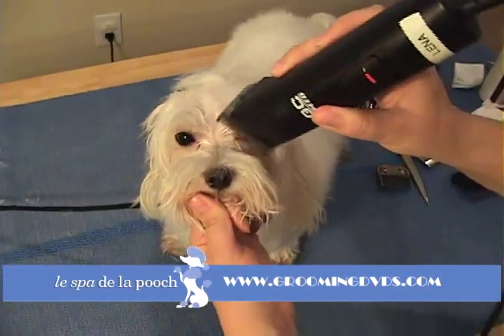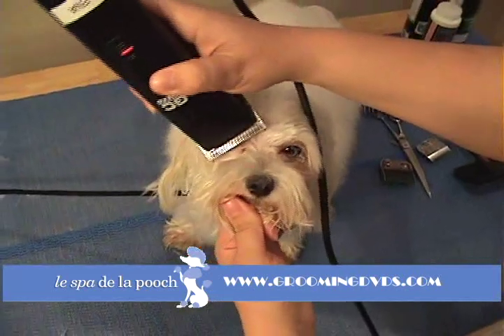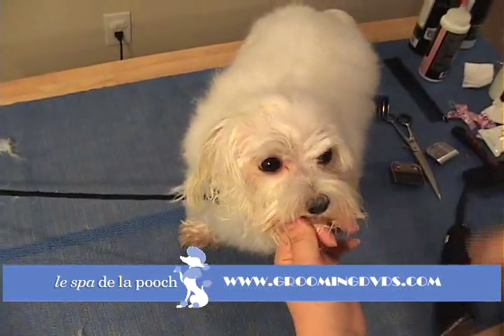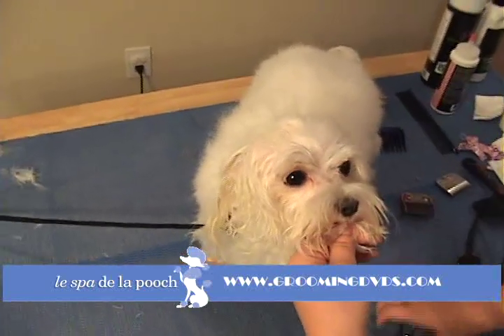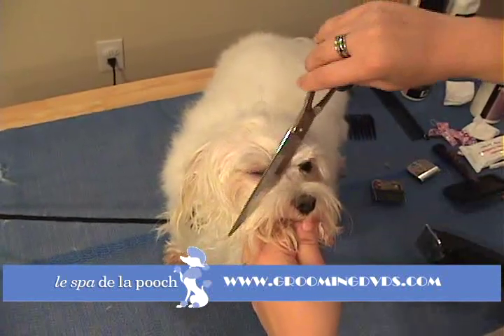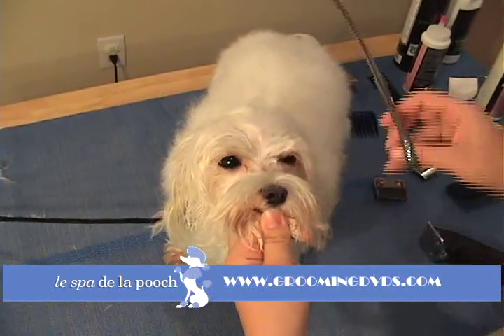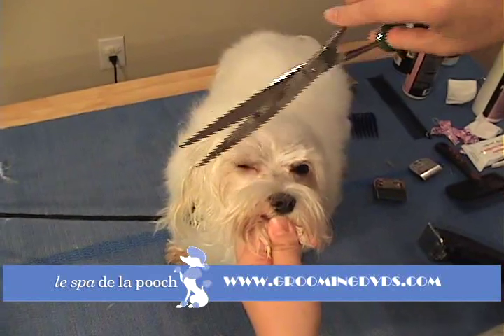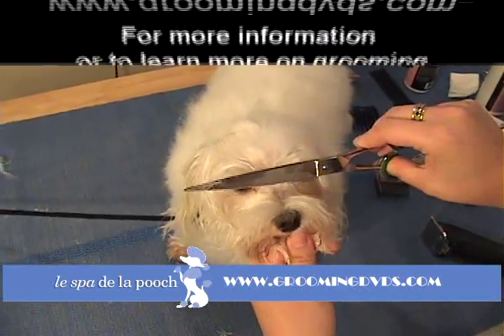How To Trim Around The Eyes On A Maltese-Clean Hair From Eyes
This tutorial shows how to trim around a dogs eyes to remove hair from the eyes. It also shows how to eliminate stains from under the eyes on a maltese. For more breeds and videos please visit our